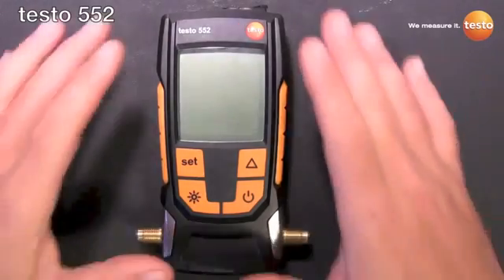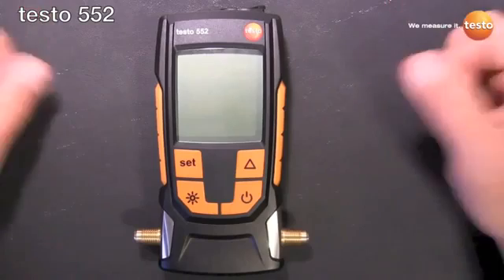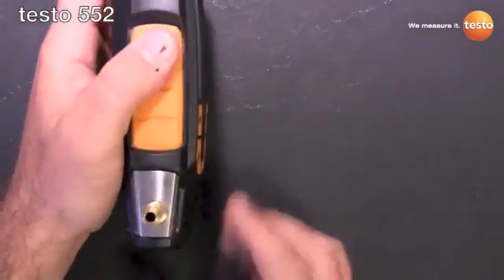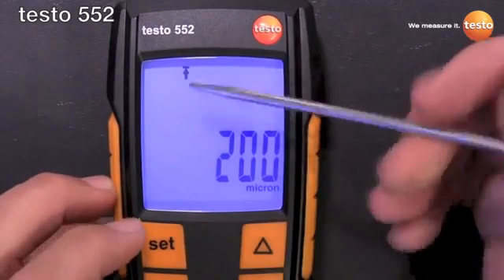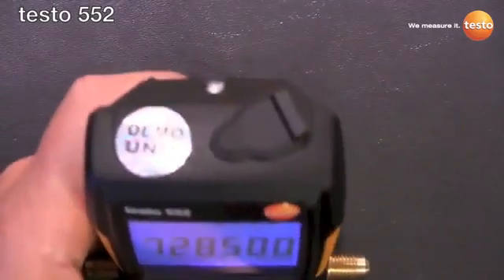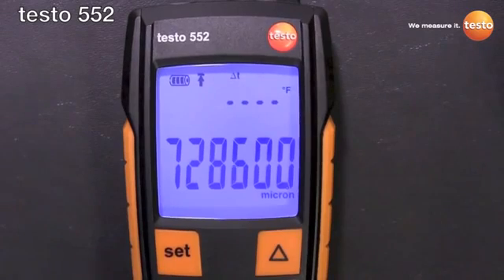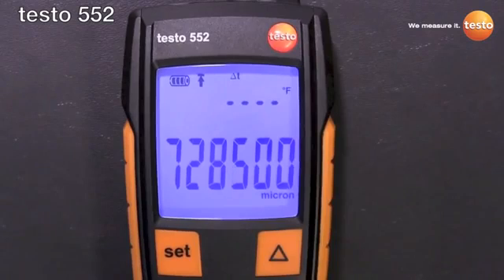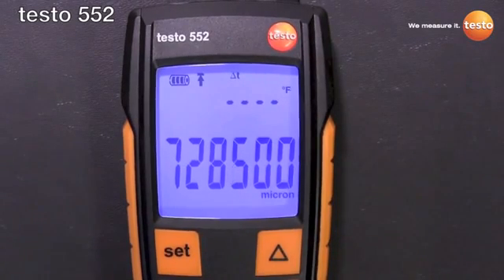Testo 552 Digital Vacuum Gauge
The Testo 552 is a digital vacuum measuring instrument for the evacuation of refrigeration systems and heat pumps. It measures even the smallest absolute pressures and provides highly precise information on the status of the dehumidification of a system (removal of foreign substances, incl. oils or foreign gases).